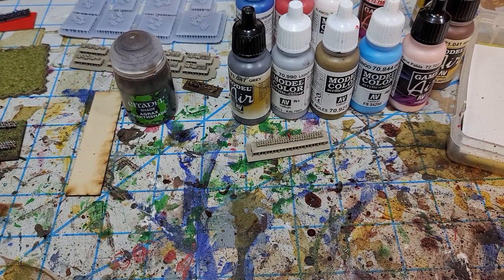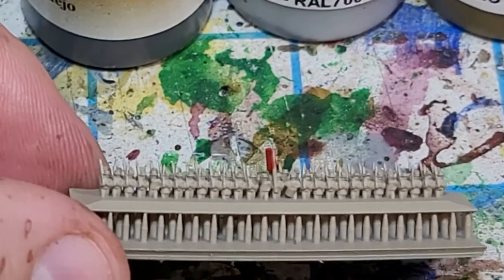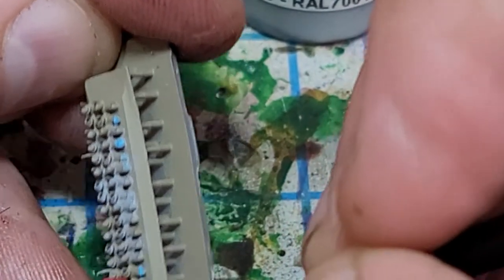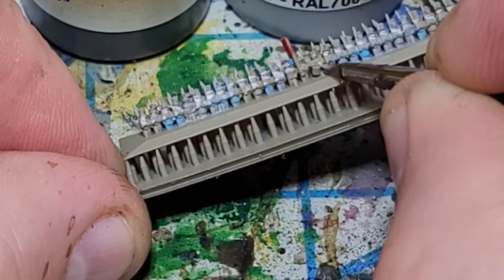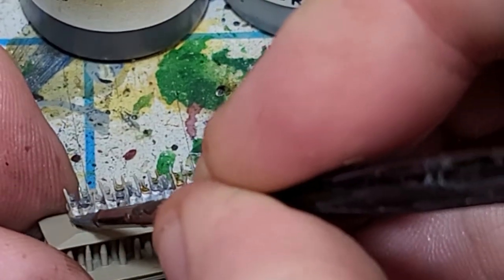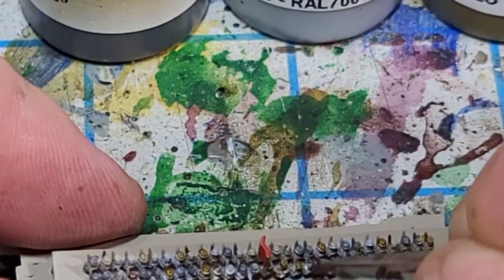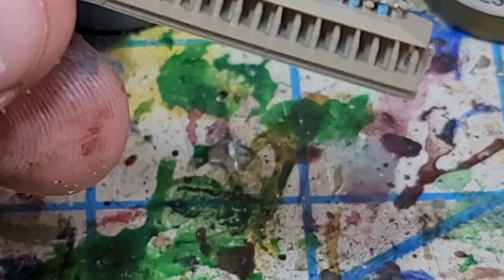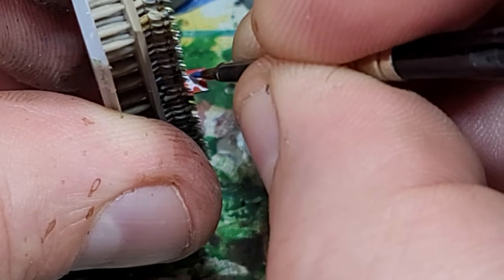Painting 2mm Confederate Troops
I have been working on modeling and printing 2mm American Civil War troops. Here in this video I walk you through how I paint confederate troops. Quick and not concentrating on to much detail is the way to paint 2mm.

STL files can be found at these links.